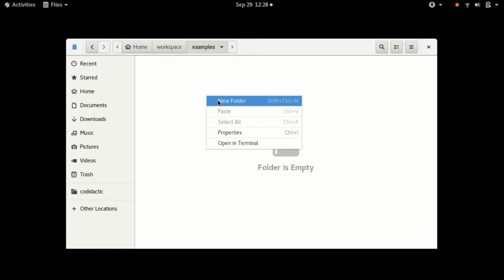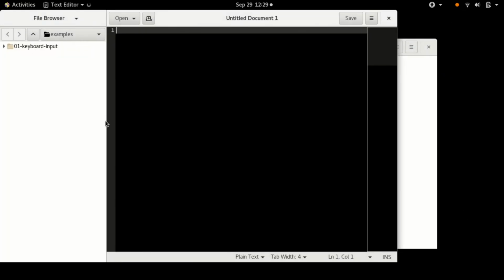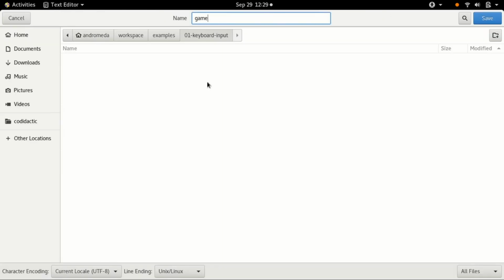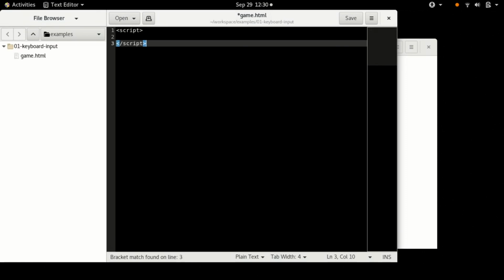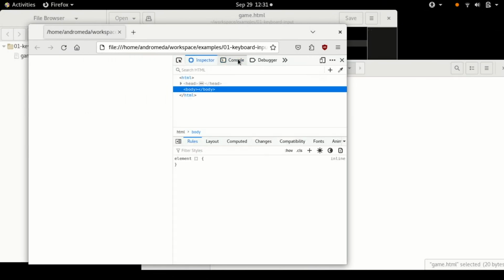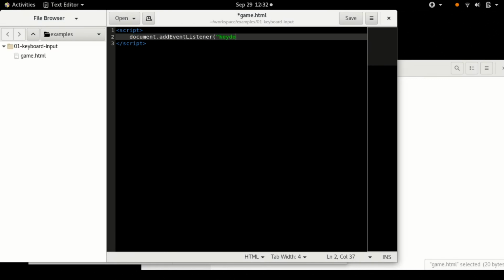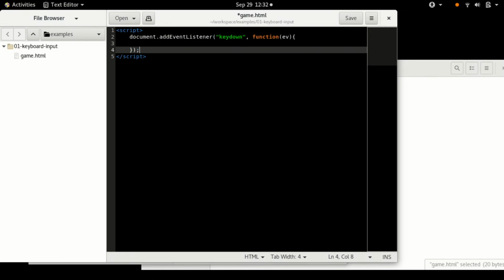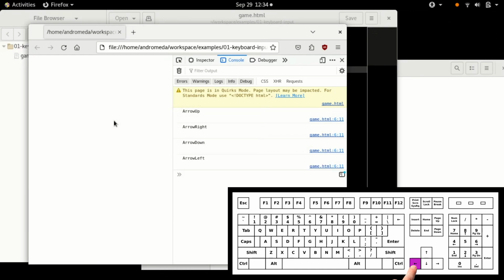Video Game Character Movement: Logging Keyboard INPUT with JavaScript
First step to implement the player character movement for our game: Capture and log keyboard inputs using JavaScript. Explore event listeners, handle user input on web apps and games. Manage DOM events for keyboard.

00:15 Create a project directory
00:36 Open a text editor
00:45 Save new HTML file
01:02 JavaScript Code

Embark on a retro coding quest to save King Arthur's Kingdom!

Music: Minstrel Dance and The Old Tower Inn by YT:  @randommynd   (CC0)